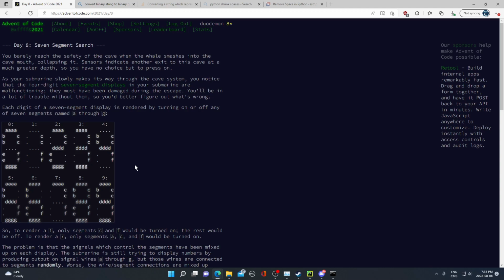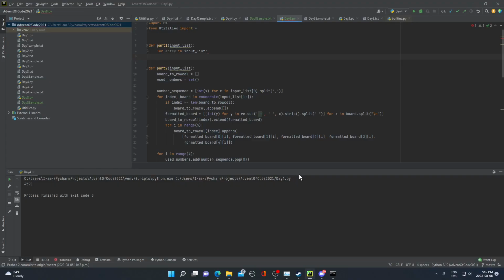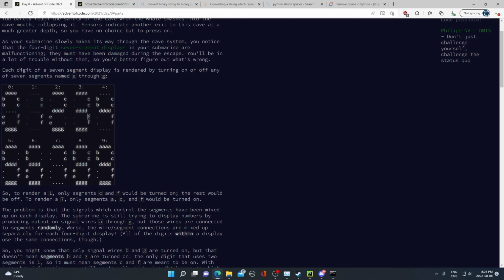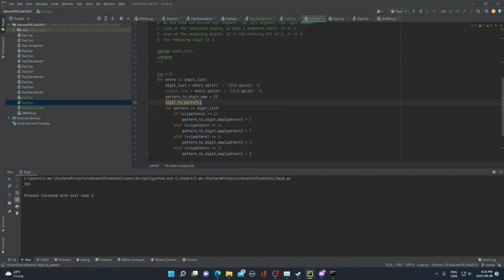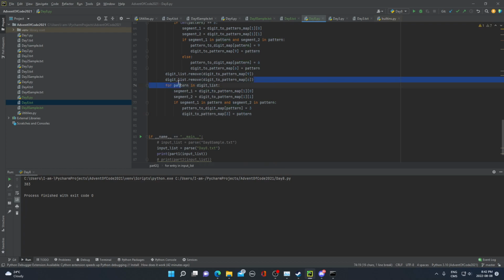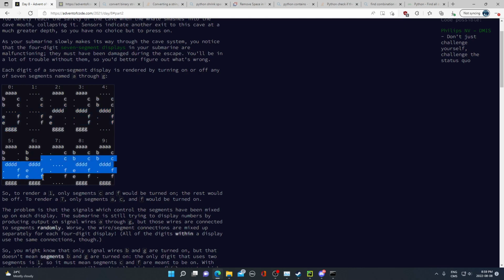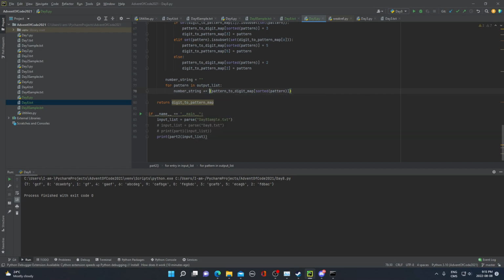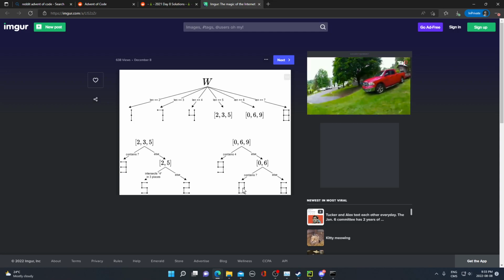[Python] Advent of Code 2021 Day 8